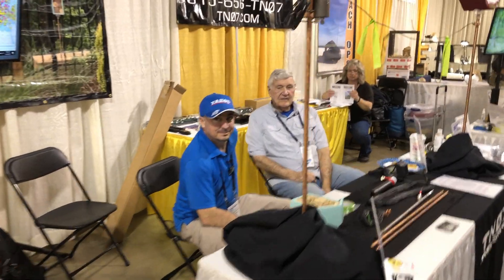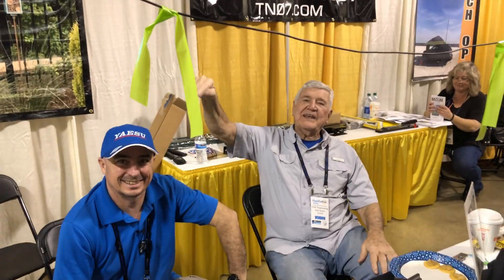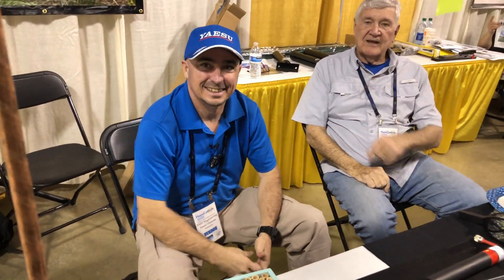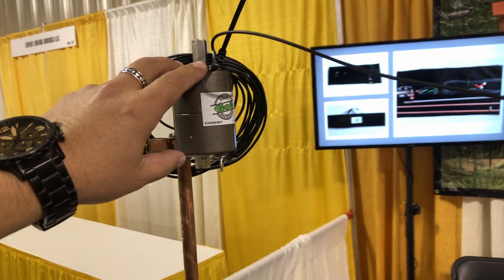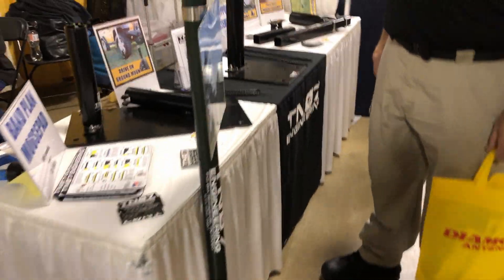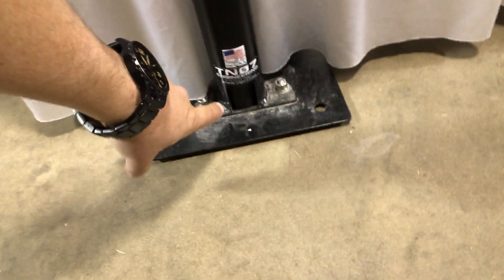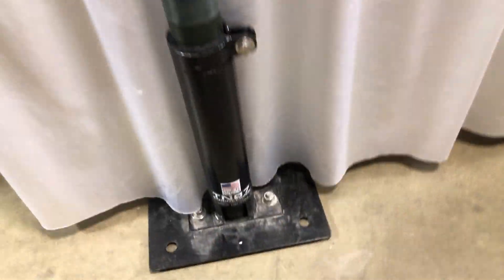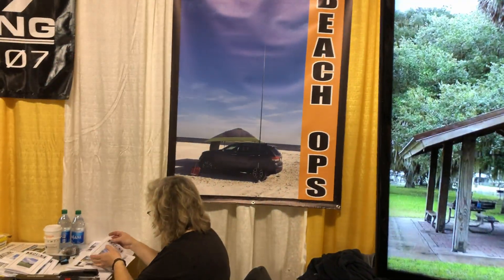TN07 Engineering Hamcation 2022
TN07 Engineering at Orlando Hamcation 2022